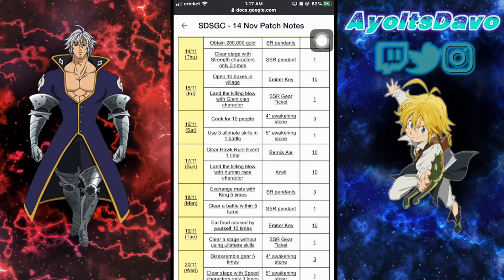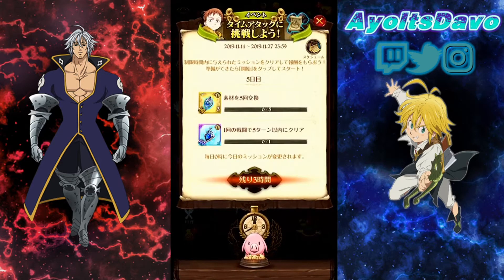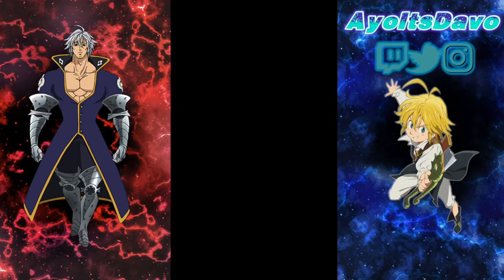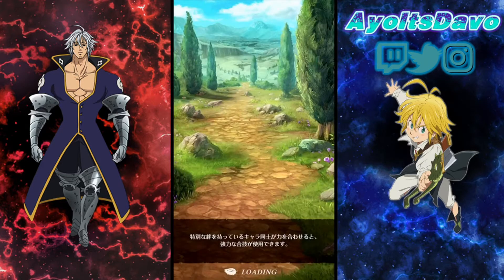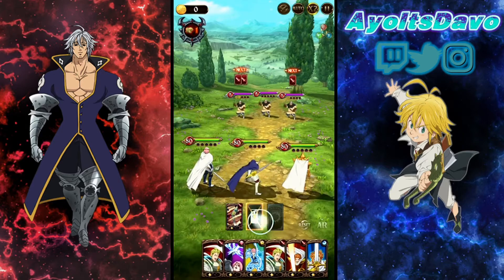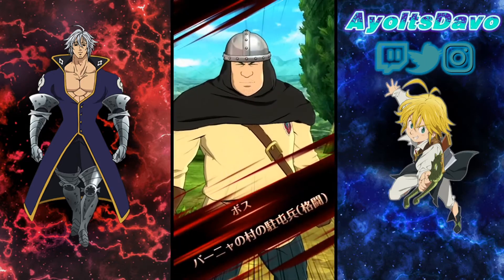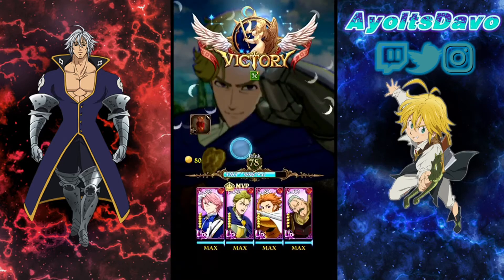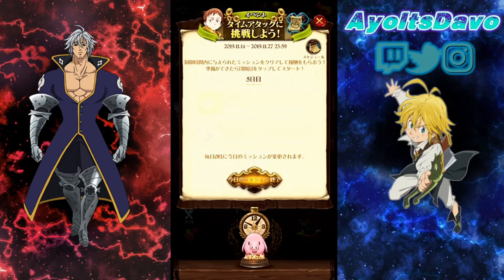Time Attack Missions: #5 (11/18/19) - SDS Grand Cross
AyoItsDavo